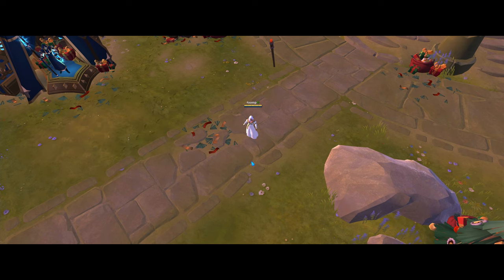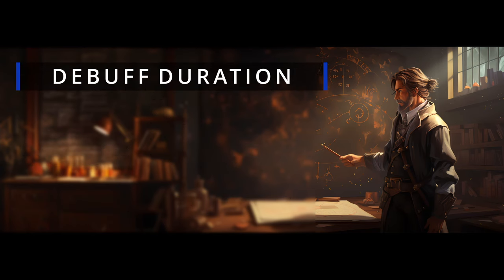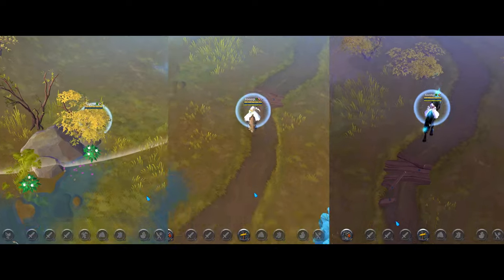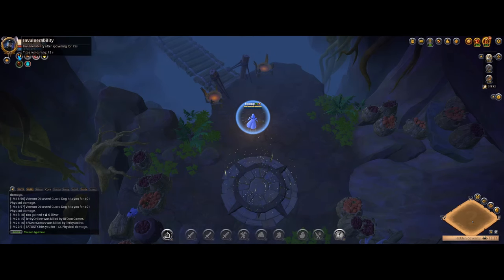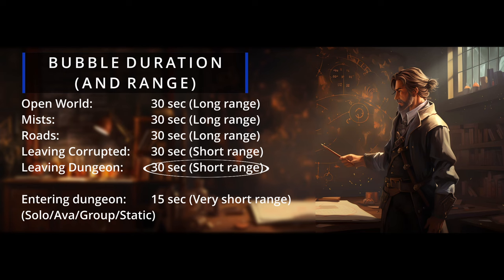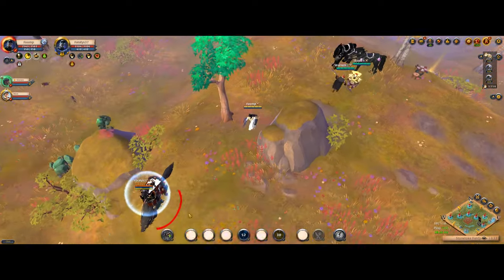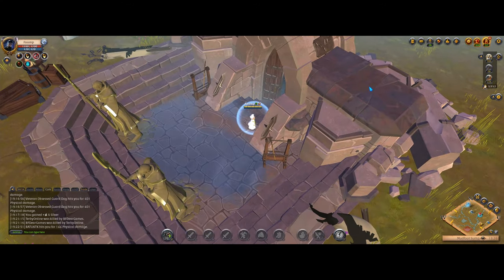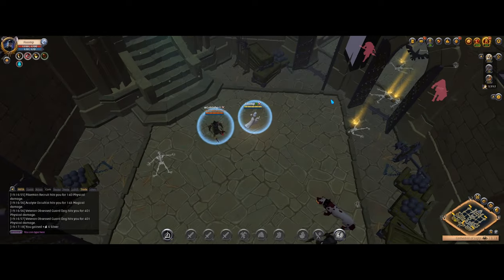Albion Online Theory - Bubbles: Everything you need to know.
This is an educational video about how protective bubbles work in Albion Online. I am diving deep into the mechanics to uncover how they really work. Learn this, avoid rookie mistakes :)